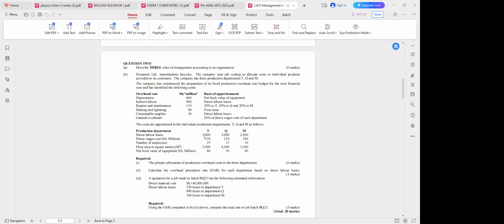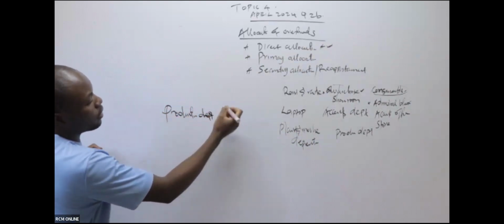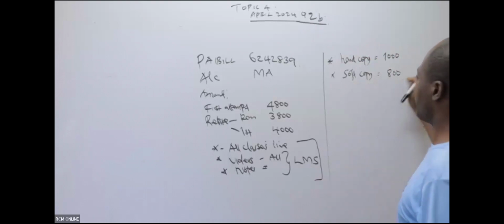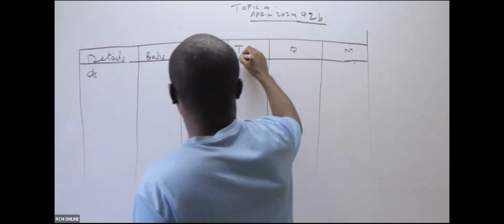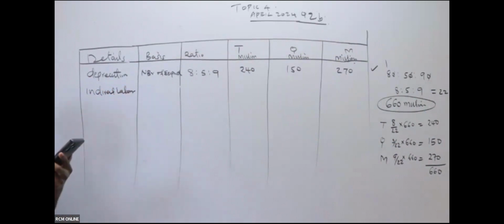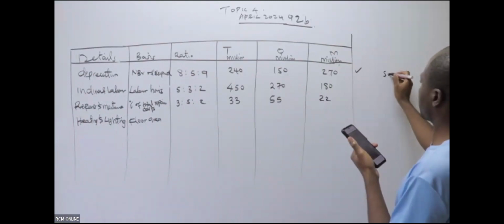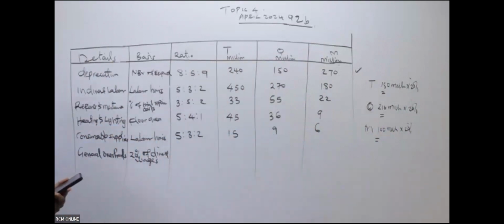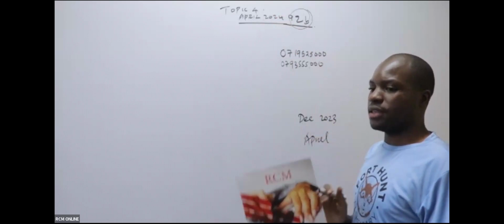CPA MANAGEMENT ACCOUNTING APRIL 2024 Q2b